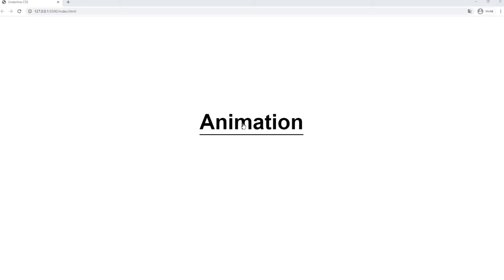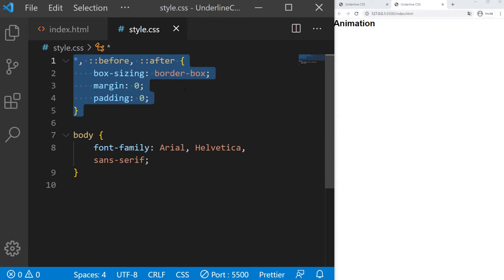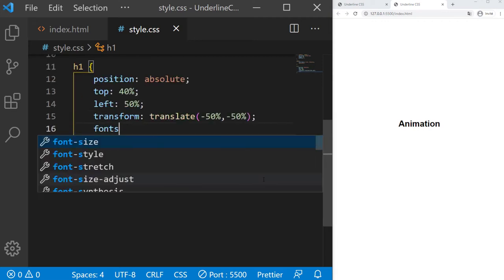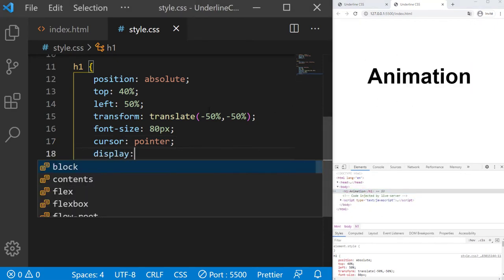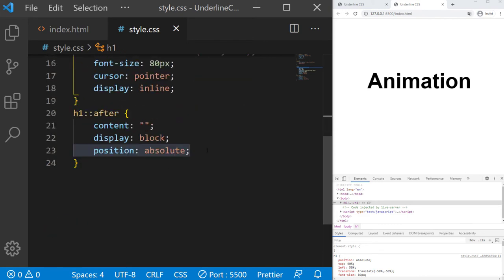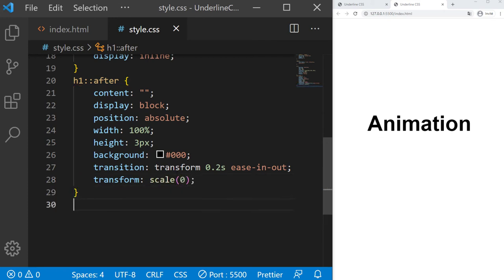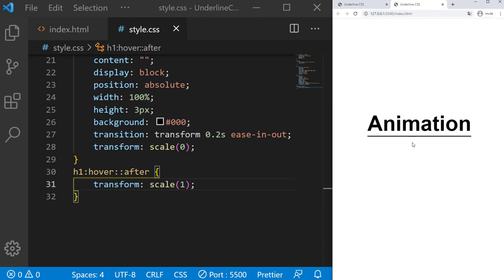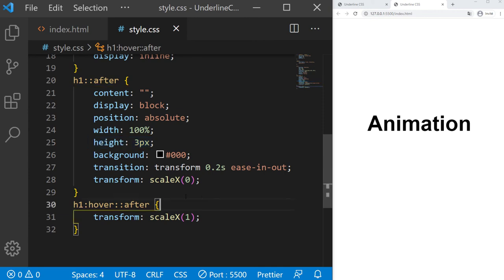Build a sweet underline CSS Animation ! 🎨